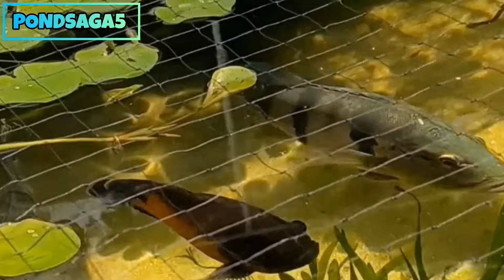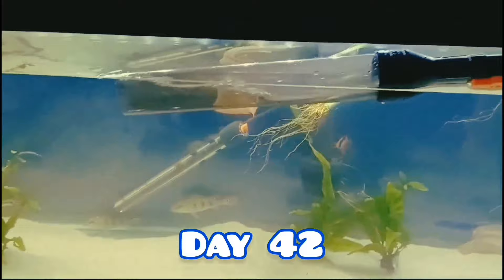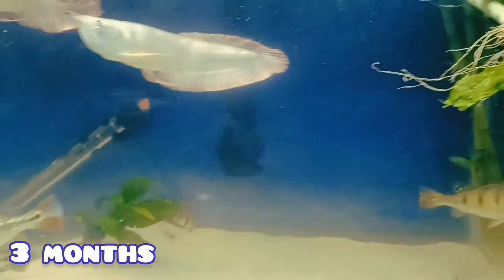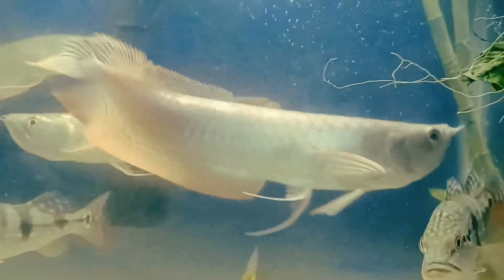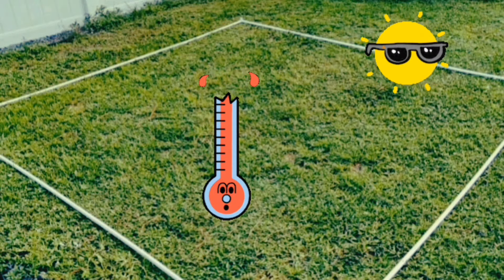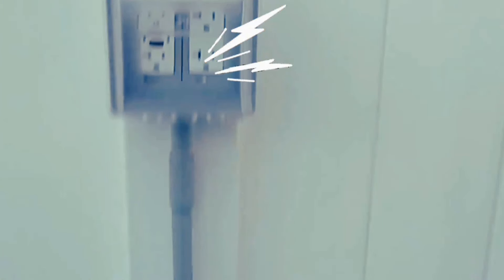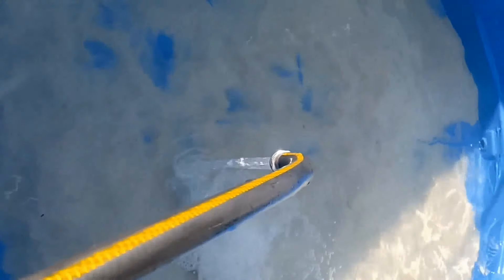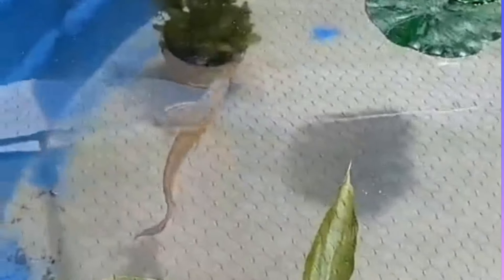Incredible AROWANA & PEACOCK BASS Grow-Out For BACKYARD POND!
Watch the incredible growth transformation of arowanas and peacock bass over 100 days in this stunning time-lapse video! From tiny juveniles to thriving fish, this video showcases their development in a unique grout tank setup. Witness the powerful growth of these majestic species as they adapt to their environment, displaying their natural beauty and strength. Perfect for aquarium enthusiasts, fishkeepers, and those interested in freshwater fish growth, this time-lapse captures it all!